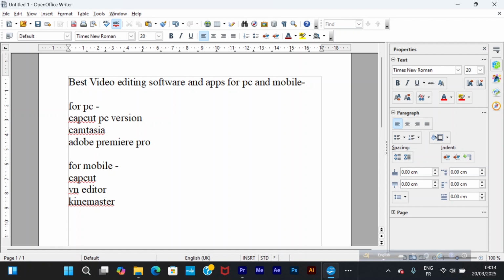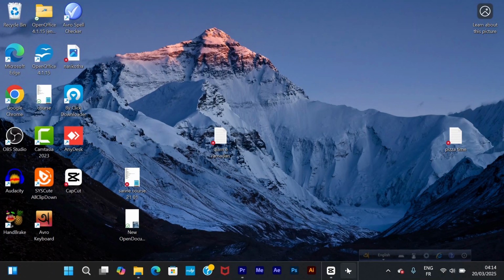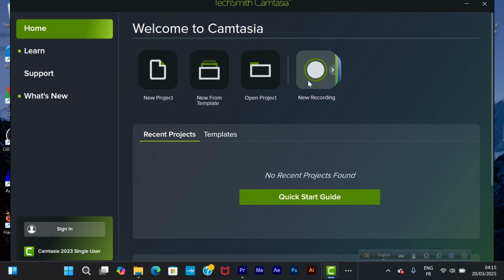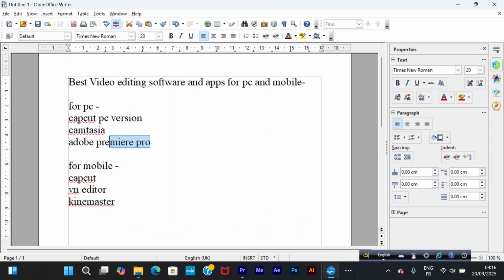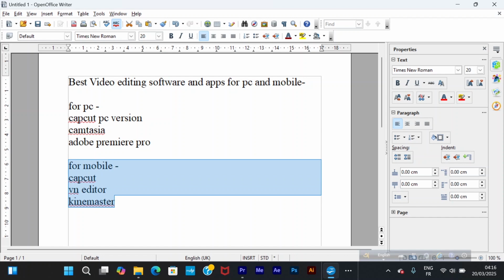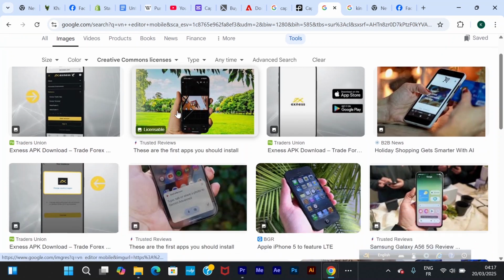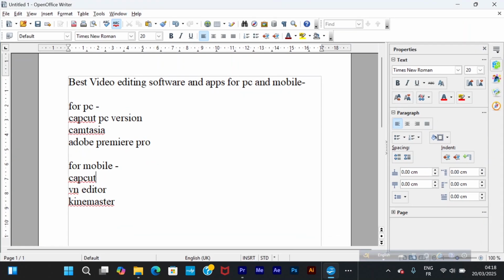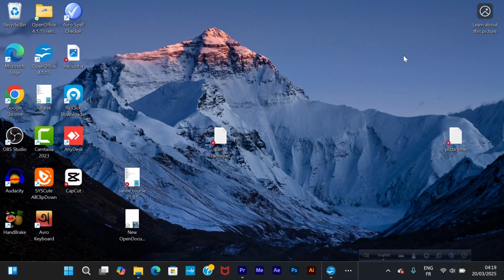WHAT is the BEST Video Editing Software Right Now?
Are you tired of using outdated video editing software that's holding you back from creating stunning videos? In this video, we'll dive into the world of video editing and explore the best video editing software available right now! From Adobe Premiere Pro to Final Cut Pro, DaVinci Resolve, and more, we'll compare the top contenders and help you decide which one is best for your needs. Whether you're a beginner or a pro, this video will give you the inside scoop on the latest features, pricing, and user interfaces of the most popular video editing software. So, what are you waiting for? Watch now and take your video editing skills to the next level!